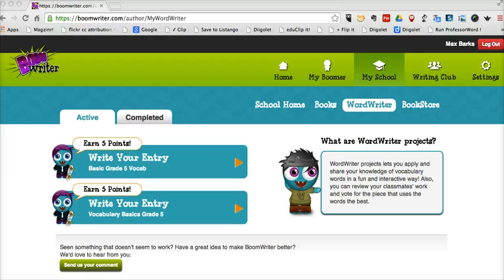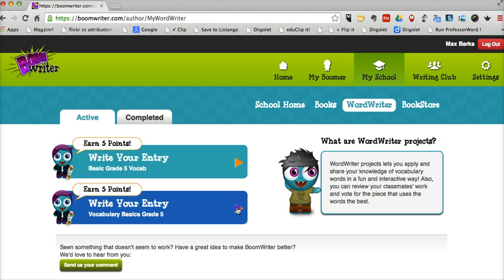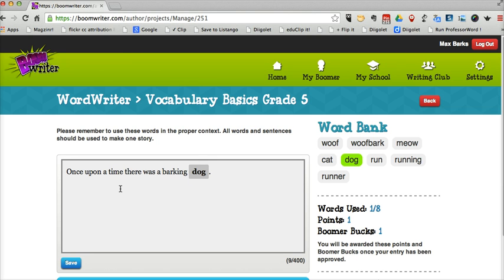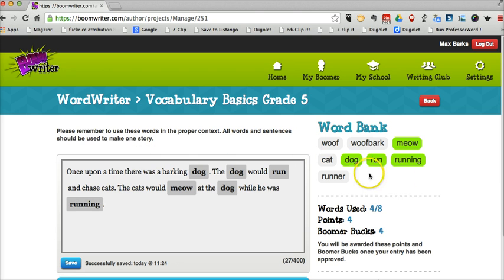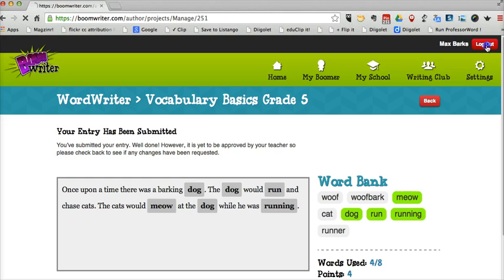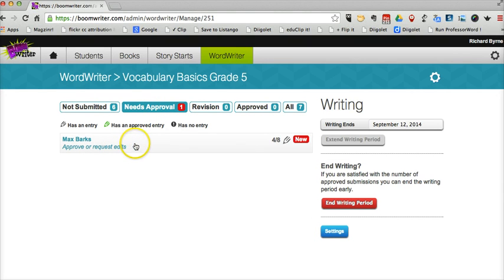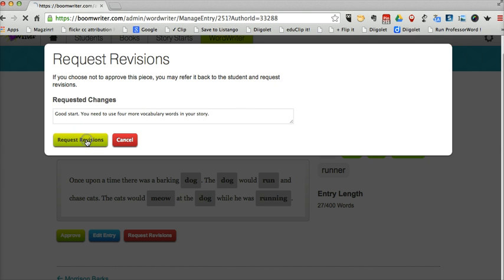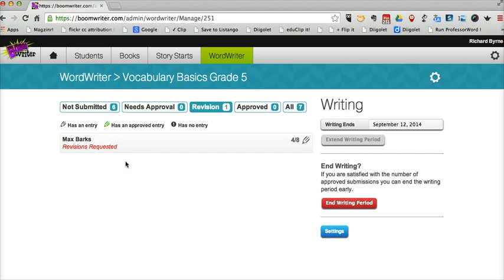WordWriter Student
WordWriter is a nice tool for creating and delivering writing assignments to students. This video demonstrates a student's view of an assignment.